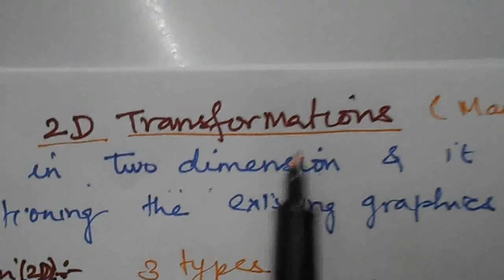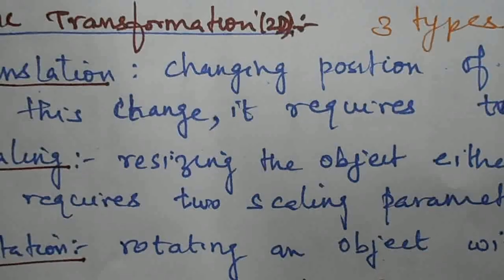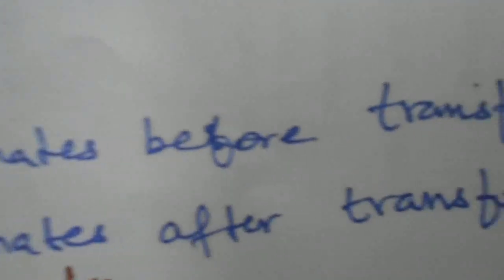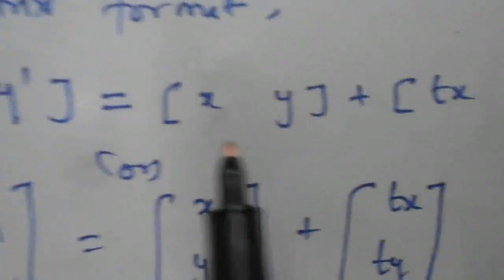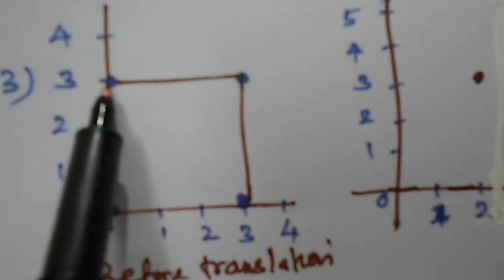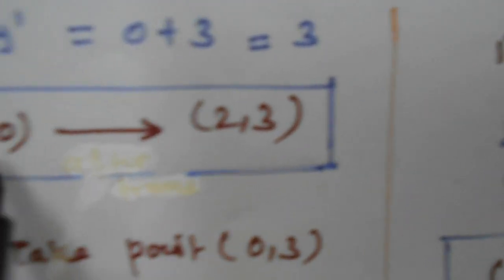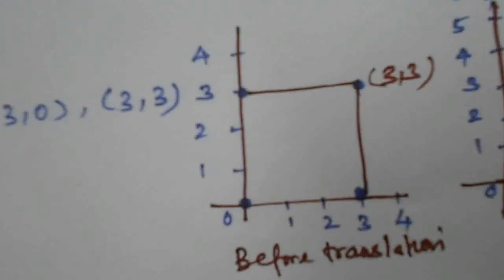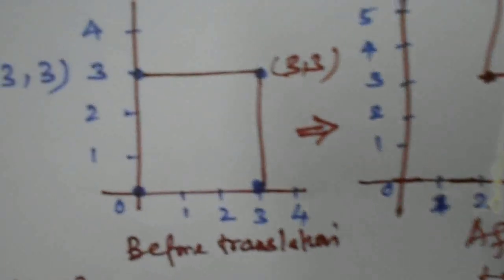Computer Graphics (CG): Basic Transformation - 2D Translation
Computer Graphics -Useful for Computer Science Students
Sri Lalitha Computer Science Tutor